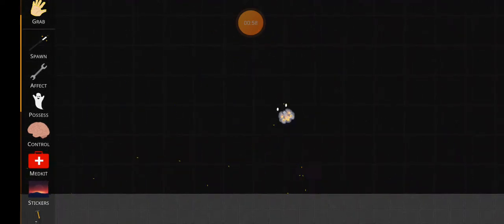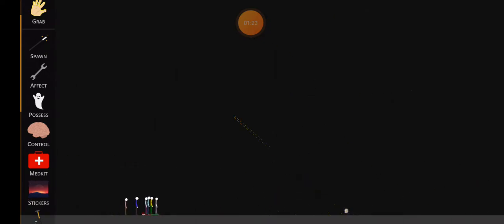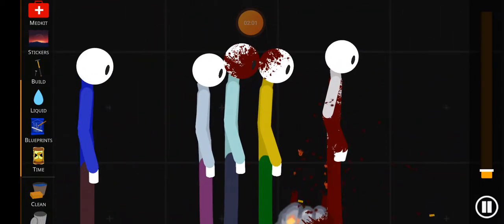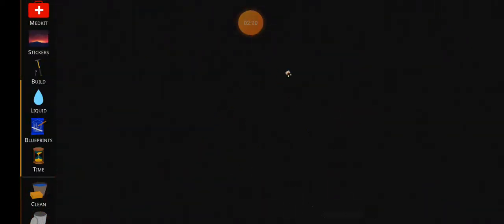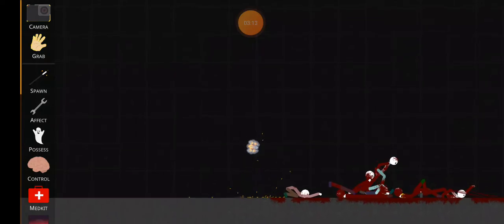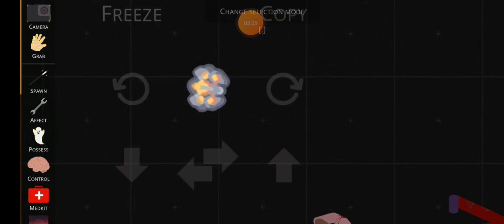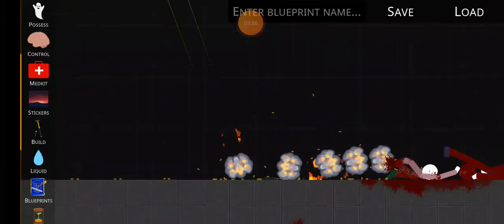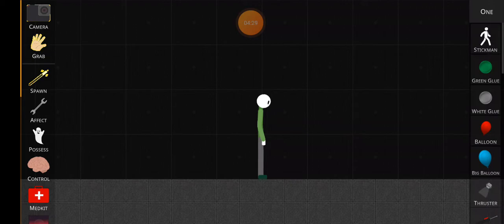I made beta with a gun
the link in the new video